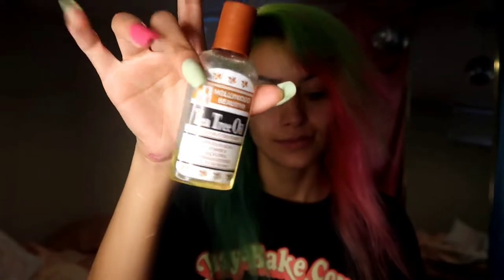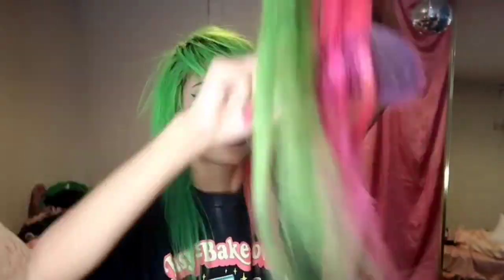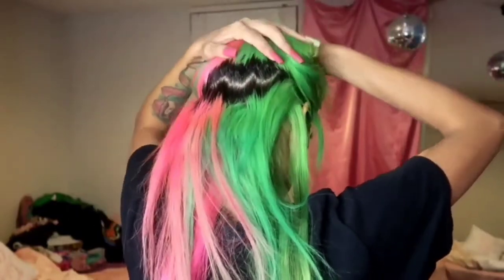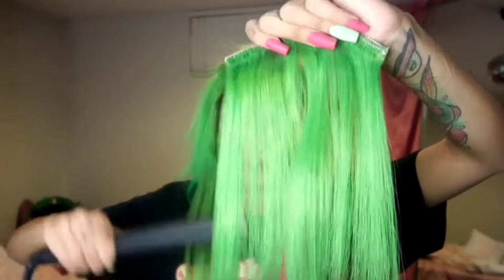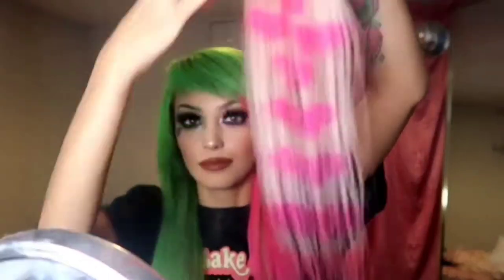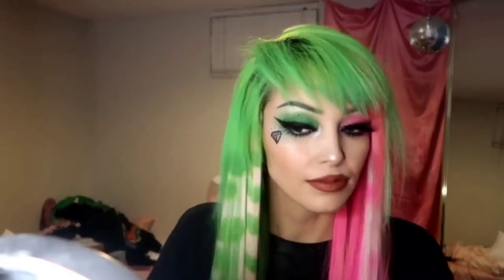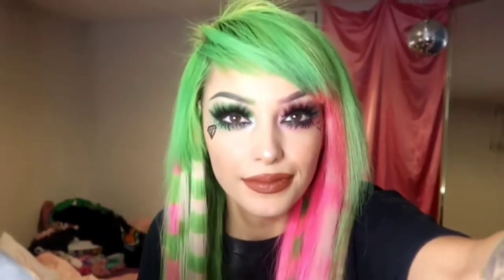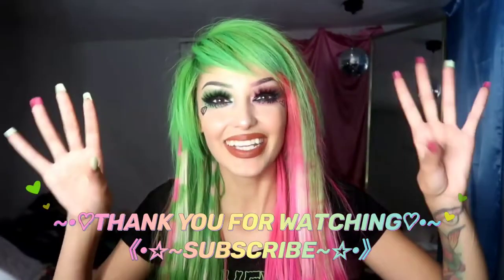How I Clip In My Scene Hair Extensions ☆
main: plu.toni.an
drag: triss_megistus

🐸 Neopets: xxplutonianxx 🦄

⭐FAQ⭐

Name: pluTONIan

Birthday: October 12, 1995

Hometown: Denver, CO

Scene girl since 2009

Im a Drag Artist in Denver, CO! My stage name is Triss Megistus

I've been performing in drag since September 2022

Video Editing: FilmoraGo & Capcut